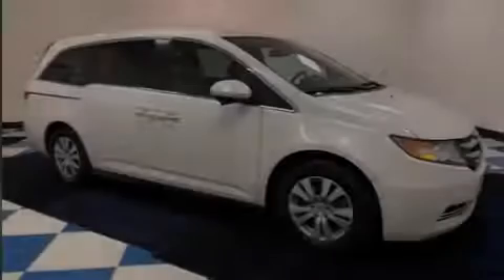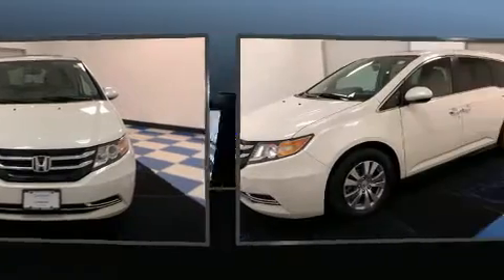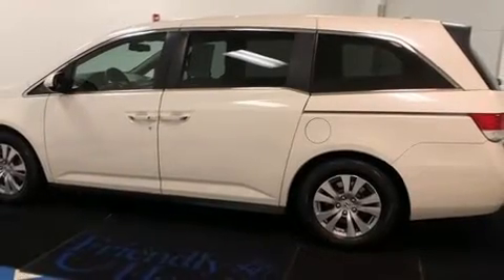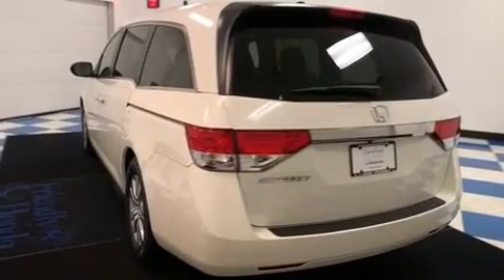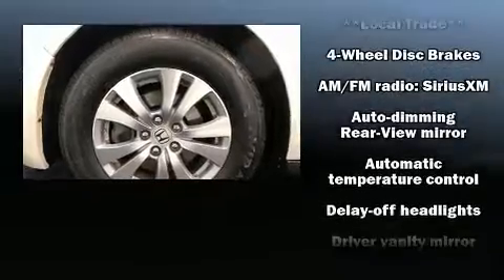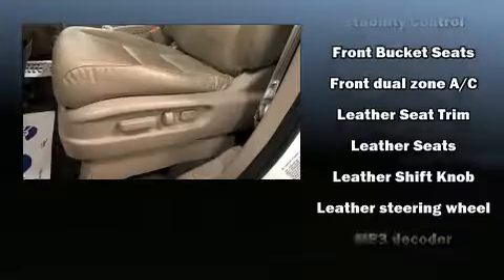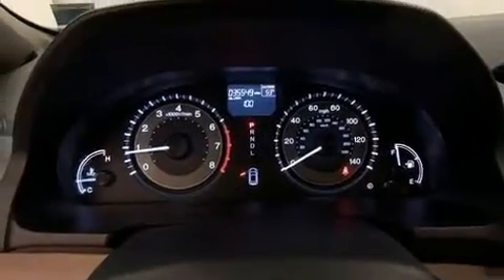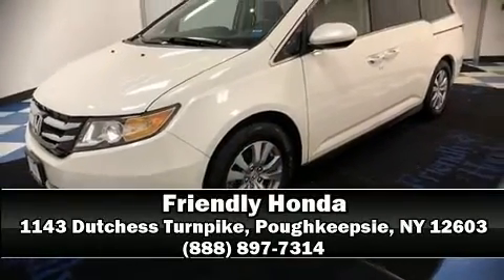2017 Honda Odyssey EX-L in Poughkeepsie, NY 12603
Friendly Honda
1143 Dutchess Turnpike

Sensibility and practicality define the 2017 Honda Odyssey. Under the hood you'll find a 6 cylinder engine with more than 230 horsepower, providing a smooth and predictable driving experience. It includes power seats, variably intermittent wipers, fully automatic headlights, tilt steering wheel, heated door mirrors, a power rear cargo door, remote keyless entry, and cruise control. Features such as automatic climate control and leather upholstery prove that economical transportation does not need to be sparsely equipped. Storage solutions are integrated throughout the interior, demonstrating thoughtful attention to detail. Passengers in the third row enjoy seat back reclining functionality, providing an extra level of comfort and convenience. For drivers who enjoy the natural environment, a power moon roof allows an infusion of fresh air. Audio features include a CD player with MP3 capability, and 7 speakers, providing excellent sound throughout the cabin. Honda also prioritized safety and security with features such as: dual front impact airbags, head curtain airbags, traction control, brake assist, anti-whiplash front head restraints, ignition disabling, and 4 wheel disc brakes with ABS. For added security, dynamic Stability Control supplements the drivetrain. This vehicle has achieved Certified Pre-Owned status, by passing Honda's comprehensive certification process, including an exhaustive 150-point inspection! Our team is professional, and we offer a no-pressure environment. We'd be happy to answer any questions that you may have. Come on in and take a test drive!